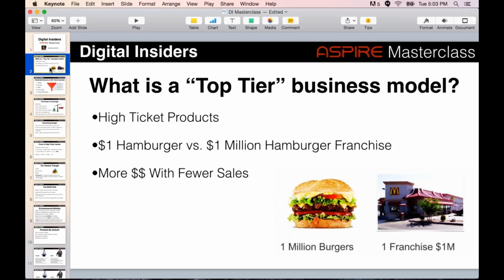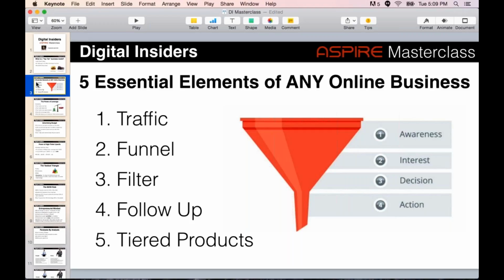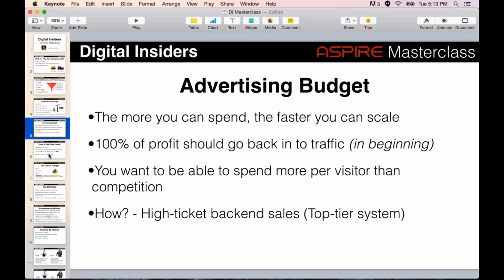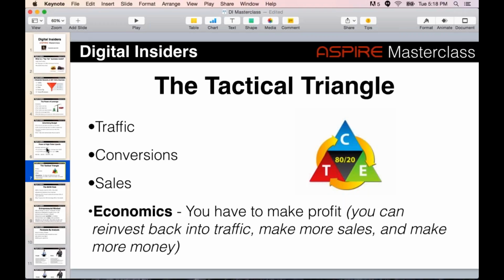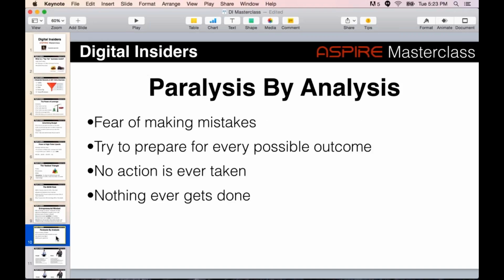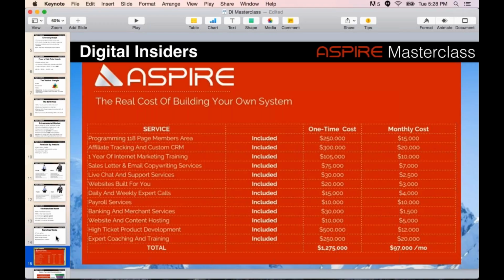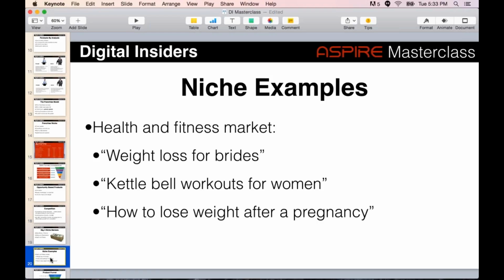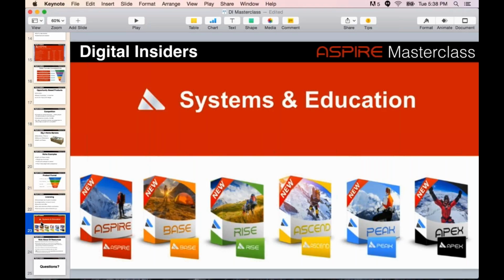ASPIRE Masterclass - September 13, 2016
Masterclass for Digital Altitude members at the ASPIRE level.

This is VIP training for Digital Insiders - a closed group of Internet marketers lead by experienced coaches earning 7 figures a year online.